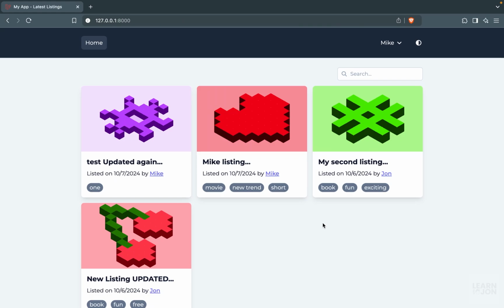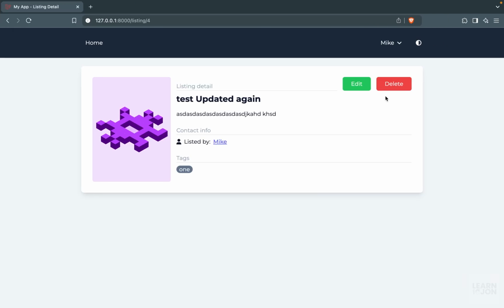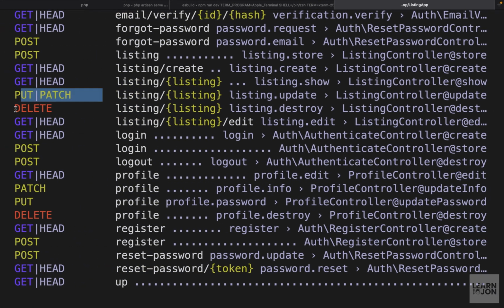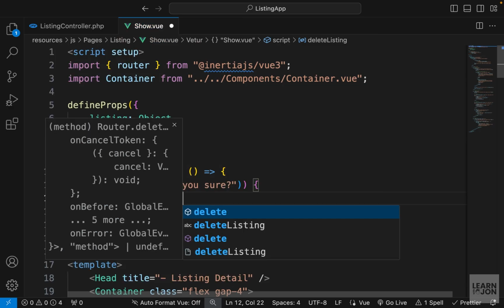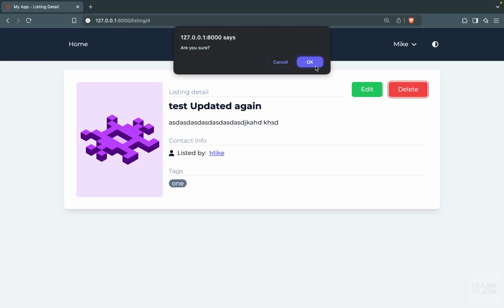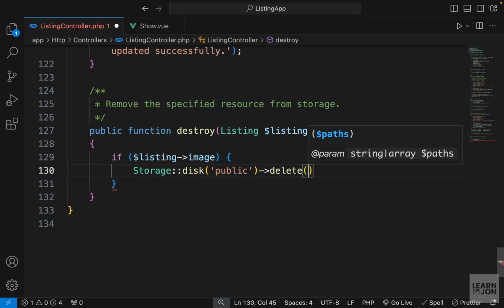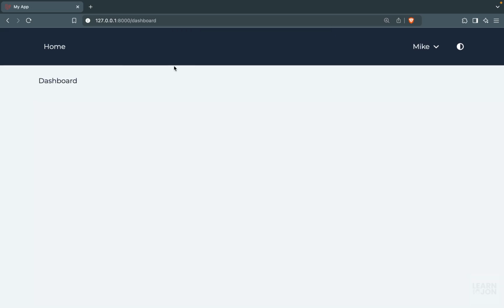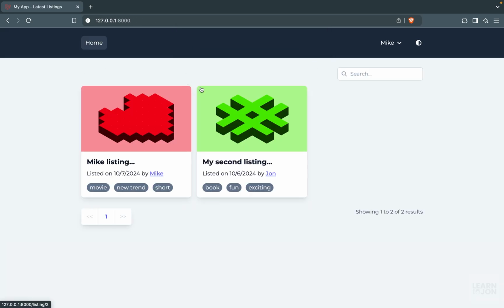Laravel 11, Inertia JS, Vue JS Listing App: #28 Destroy a Listing (delete)